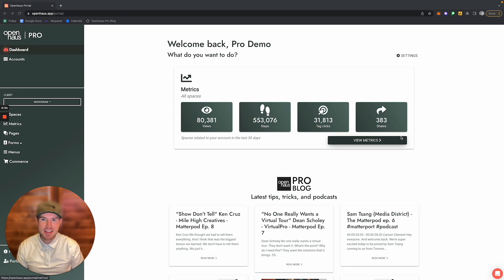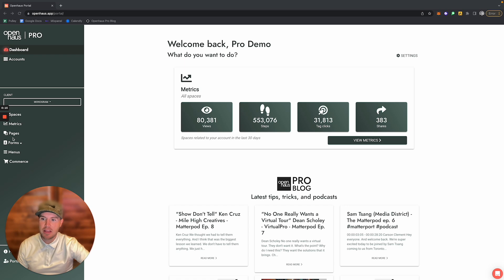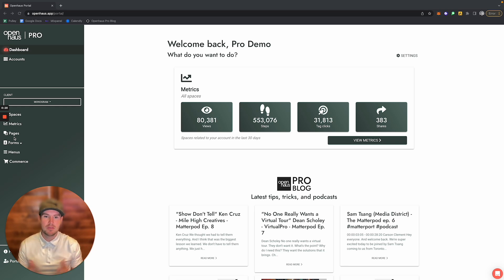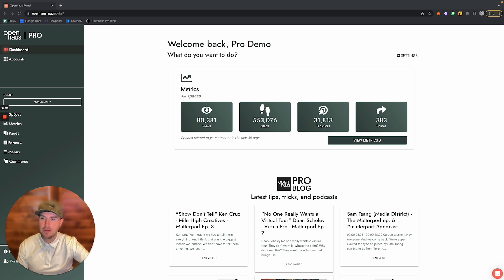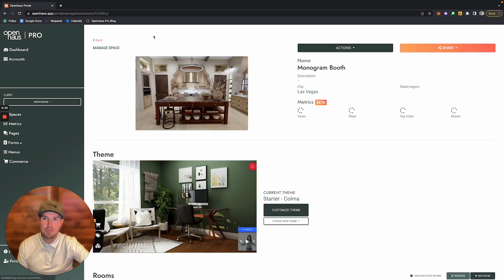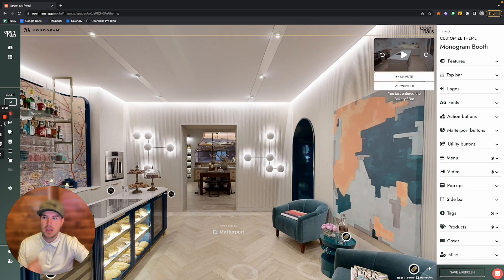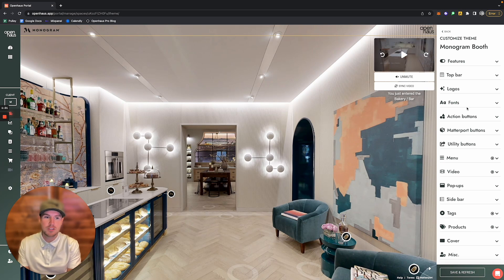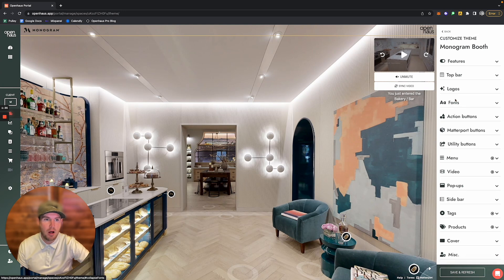New Portal Refresh!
With the release of the Openhaus Theme Store, we are continuing to move towards a theme based design approach.

Now from your spaces page, you can easily select and customize your space without the need for a dedicated "styles" tab

All of the same features from the styles tab are still available, but if there's something we changed from a previous version you'd like to see implemented again, let us know!